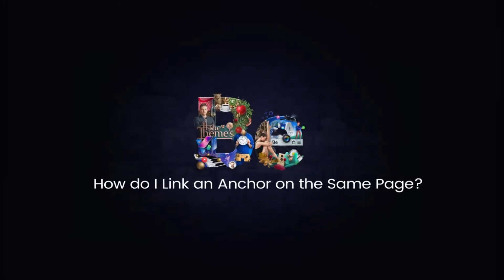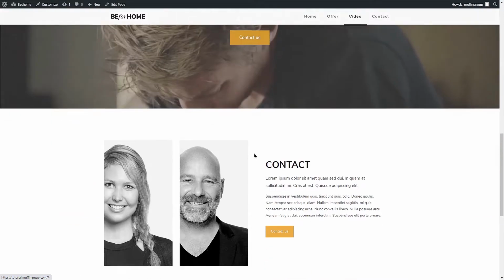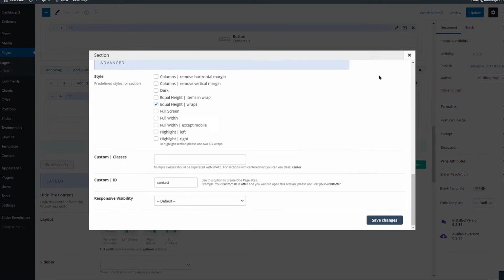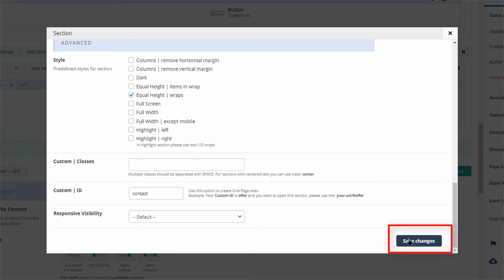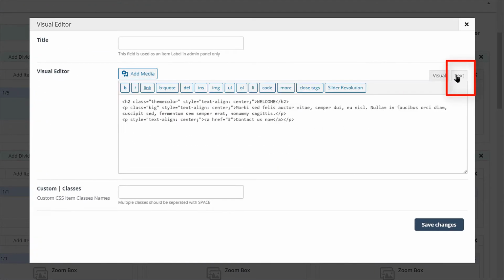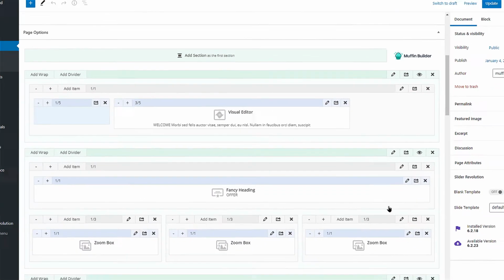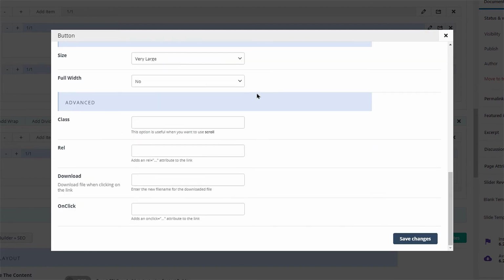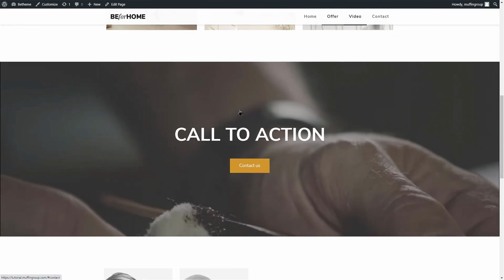How do I link an anchor on the same page?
In this video tutorial, we will explain how to use anchors inside the Muffin Builder with items like buttons or simple links.